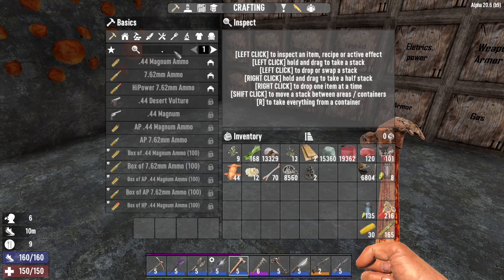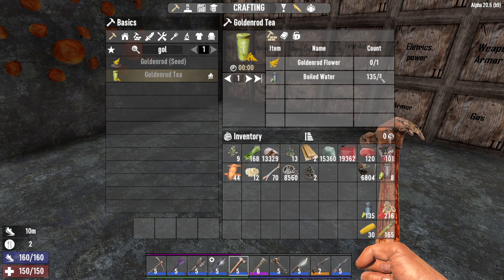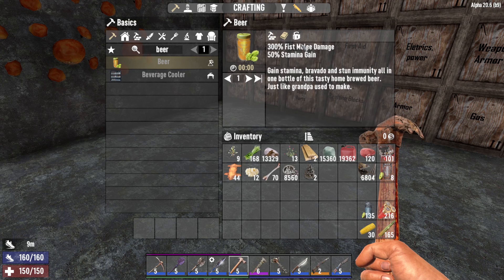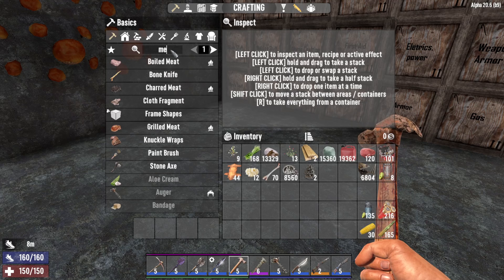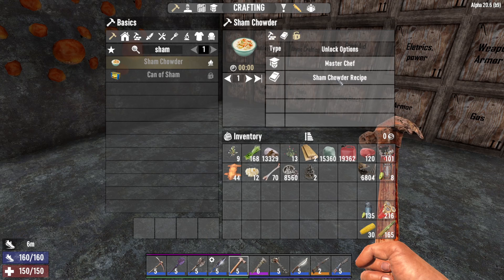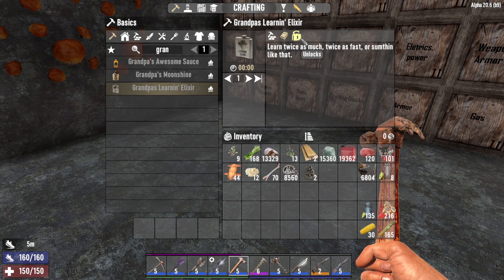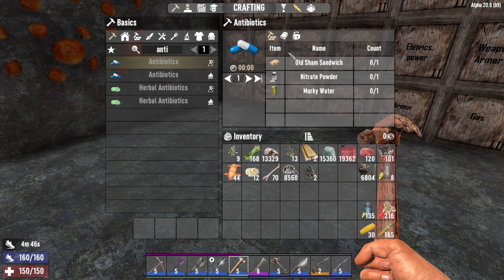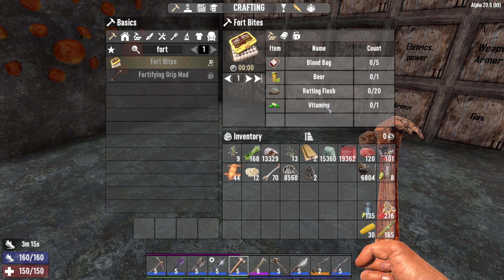Let's Play 7 Days To Die Alpha 20 Consumables Explained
Let's Play 7 Days To Die Alpha 20 Consumables Explained How you can support me: